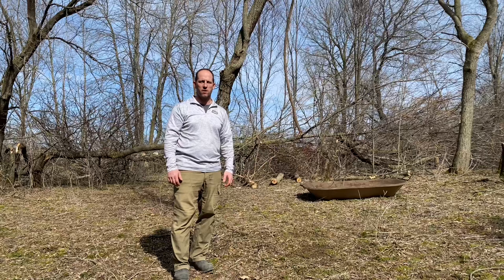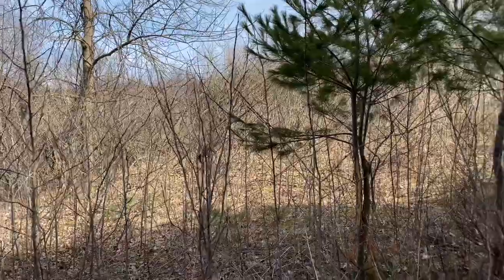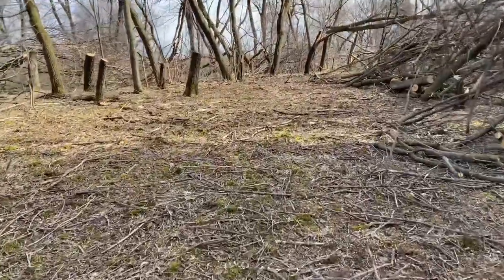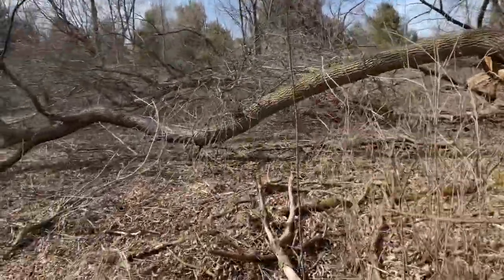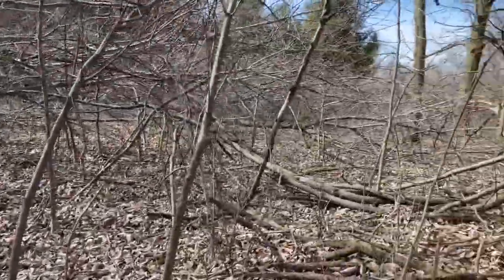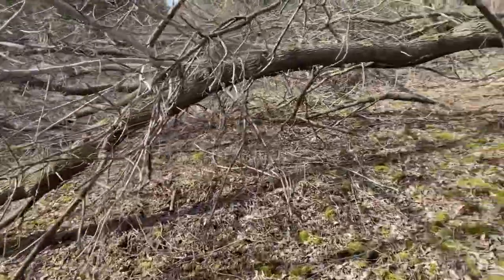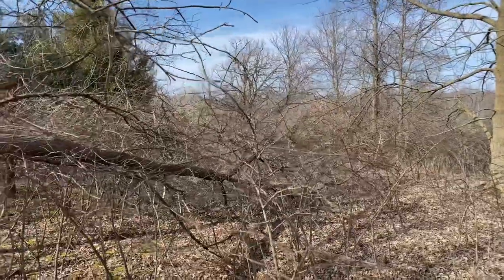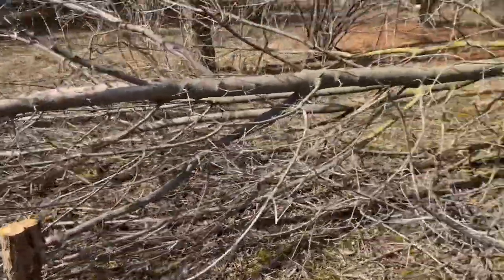BUCK TRAVEL CORRIDOR: The most important habitat feature nobody shows you how or where to make!!!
Everybody hypes the hinge cut bedding area, but the buck travel corridor that relates to that hinge cut bedding area is even more important! Take a walk through this half acre to see how a food source, hinge cut bedding area, buck travel corridor, and multiple stand locations come together the right way!